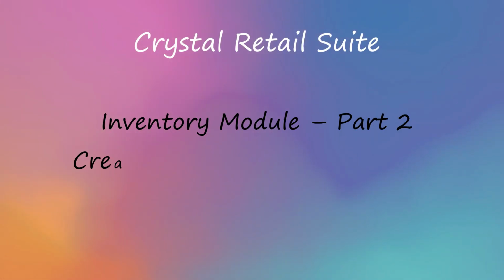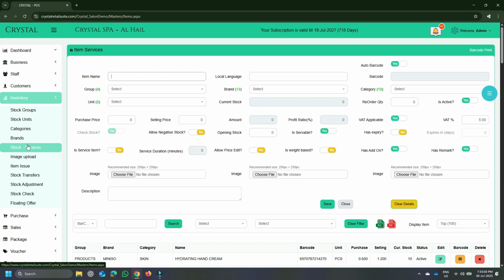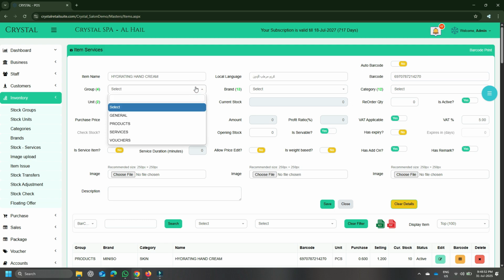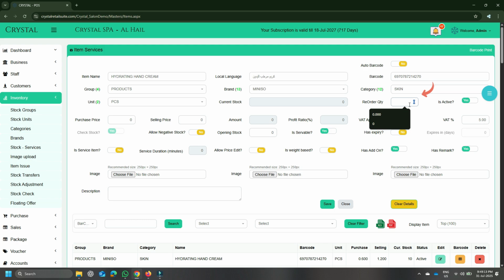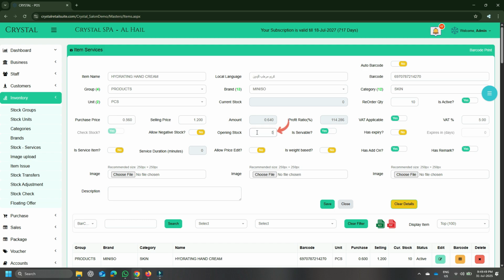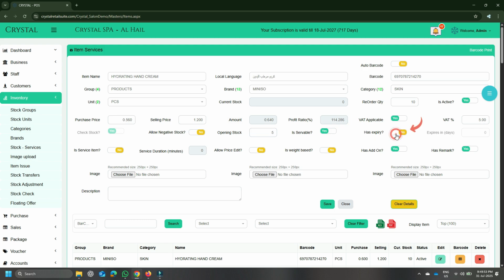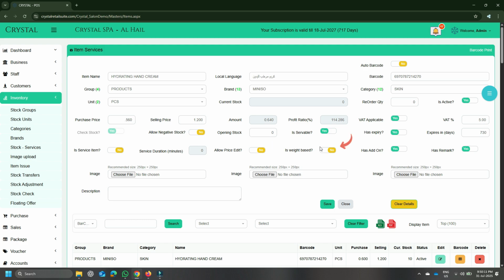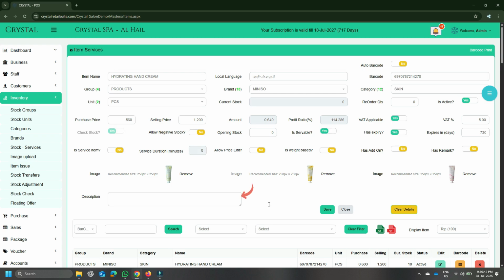Inventory Module-Part 2 Creating Items and Services Crystal Retail Suite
🎬 Creating a Sample Item: Hydrating Hand Cream

Let’s create a sample item named Hydrating Hand Cream.

You may also enter the item name in the local language, as some country regulations require it to appear on printed receipts.

If the product has a pre-coded barcode, scan it directly. Otherwise, select Auto Barcode to let the system generate one.

While tagging Group, Brand, Category, and Unit, the system will show dropdowns populated with values already created in the prerequisites section.

Select the appropriate values.
Re-order Quantity defines the minimum stock level at which the system will alert you to refill.

The Is Active? option allows you to enable or disable the item or service for operational use.

Enter the purchase price for stock items. For service items, the purchase price and re-order quantity fields are disabled since services are not procured.

Set both purchase price and selling price—once entered, the system will calculate and display the markup in both percentage and amount.

If VAT Applicable is set to Yes, enter the applicable VAT percentage.
Enabling Allow Negative allows the system to process sales even if the stock is insufficient. Once restocked, the negative stock will auto-adjust.

Set the opening stock to reflect your current inventory. This can be entered only once, during the item’s initial creation. Note: Service items do not require opening stock or reorder levels.

If the item is Serviceable, set the option to Yes—this allows it to appear on sales screens, menus, or price lists. Set to No for internally used items only.

Enable Has Expiry if the item has a shelf life. You can then specify the number of expiry days.

For service items, enable Is Service Item and specify the duration in minutes. The system will automatically disable purchase price and stock-related fields.

Allow Price Edit set to No will restrict the salesperson from modifying prices during billing.

If the item is sold loose (like dry fruits or vegetables), set Is Weight Based to Yes.

Enable Has Add-on for items that can include extras—e.g., extra cheese, double cream, etc.

Enable Has Remarks to allow entering custom notes during billing—e.g., No Sugar, Medium Spicy.

You can upload up to 3 images per item. Square orientation is recommended for best appearance.

Finally, enter a brief description of the item or service for better identification and clarity.

Once all information is correctly filled in, click Save. The item will now appear in the grid below.

💬 If you have any questions, drop them in the comments—we’ll be happy to respond.

📦 In the next video, we’ll show you how to print barcodes for inventory items and services.